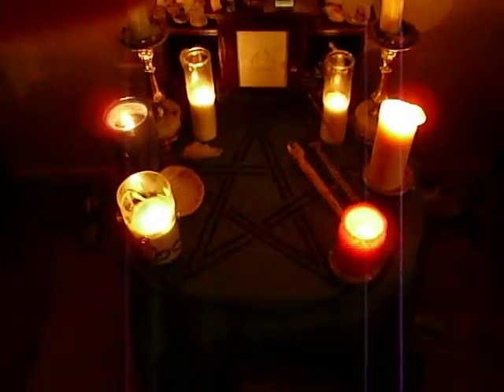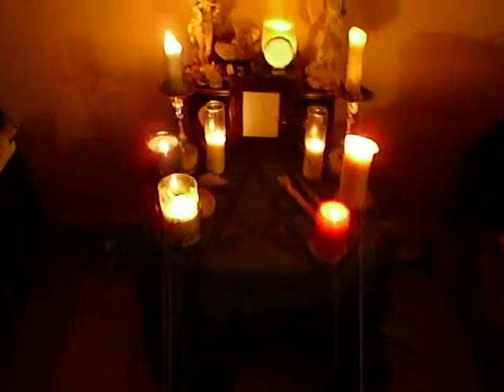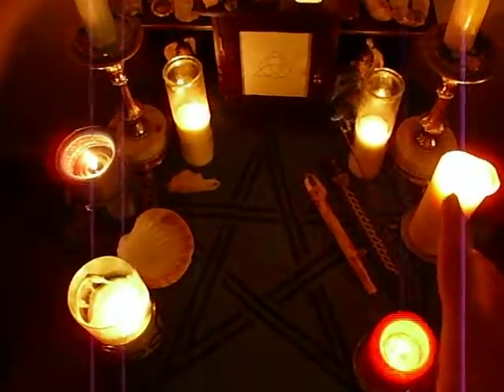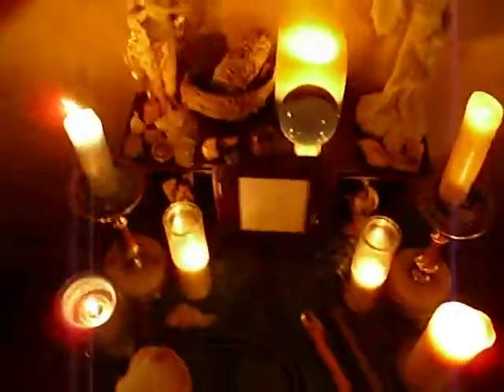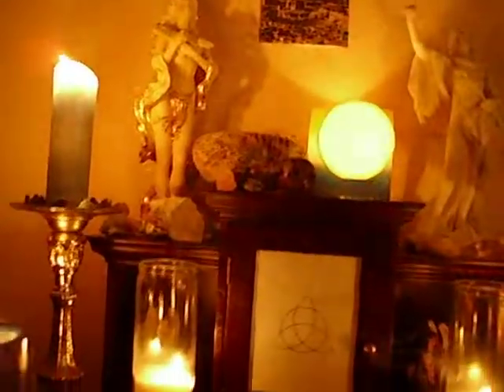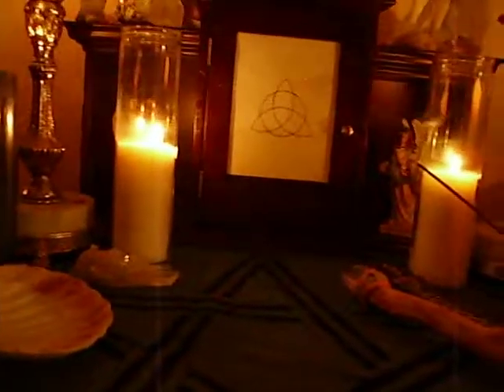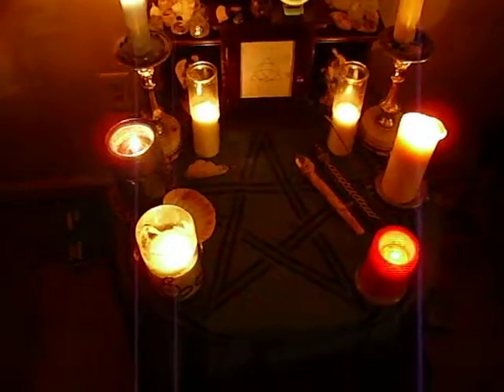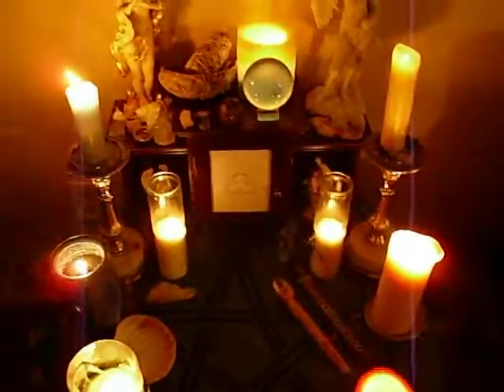Altars and Visualization Stimulants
A little about altars simplicity is always key at least for me.